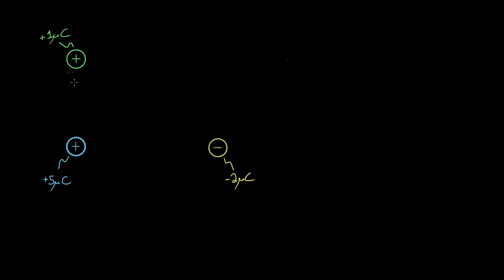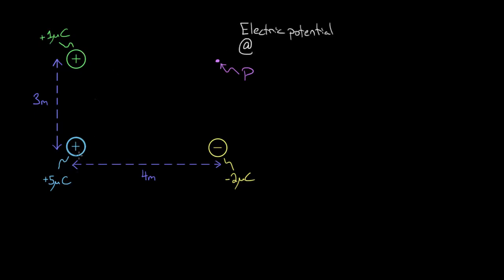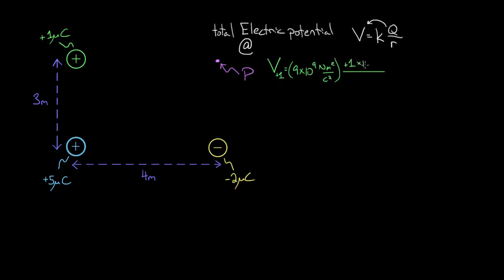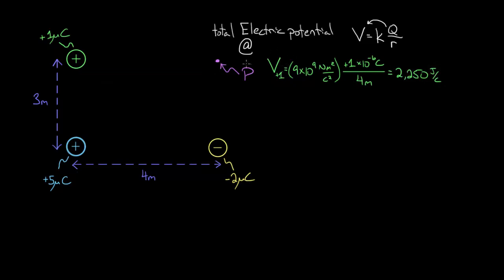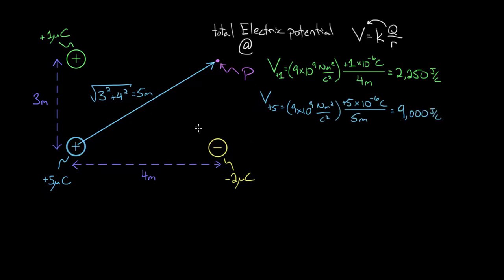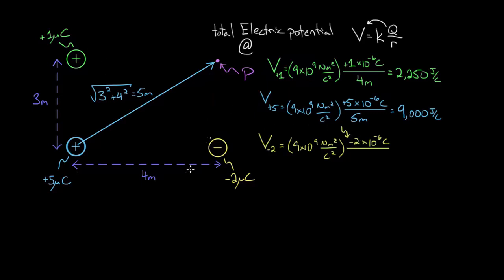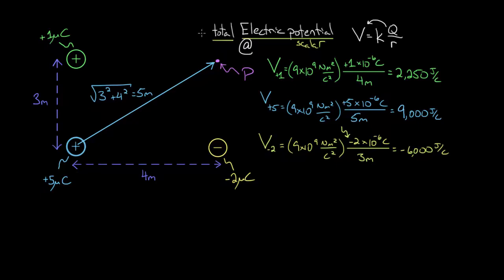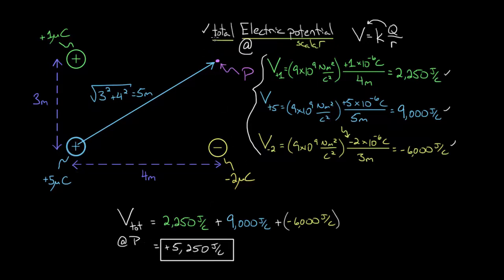Physics Electric charge, field, and potential - Electric potential charge configuration